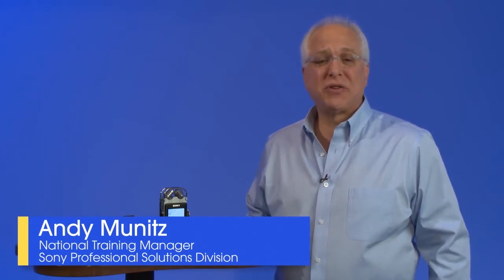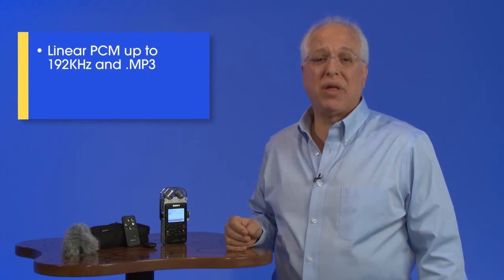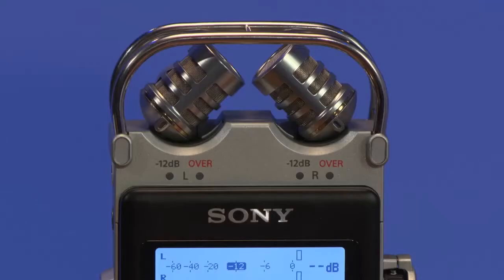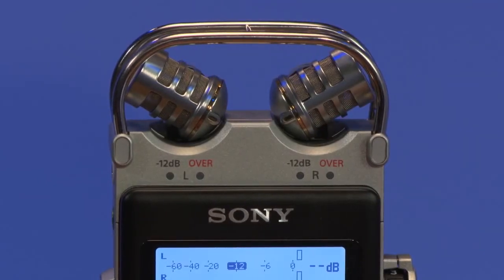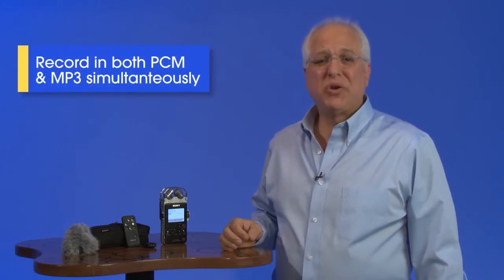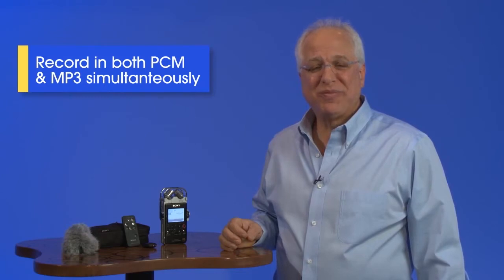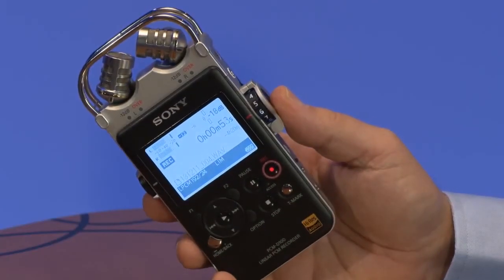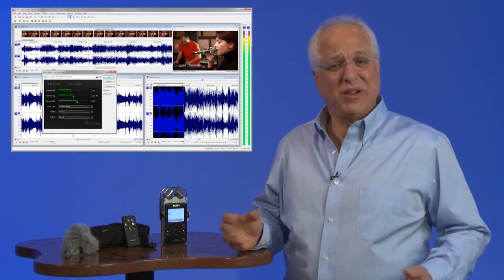Sony PCM D100 Portable Audio Recorder - Review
Sony PCM D100 Portable Audio Recorder